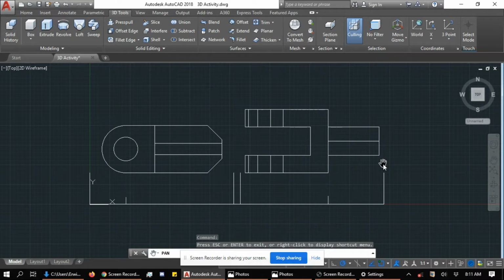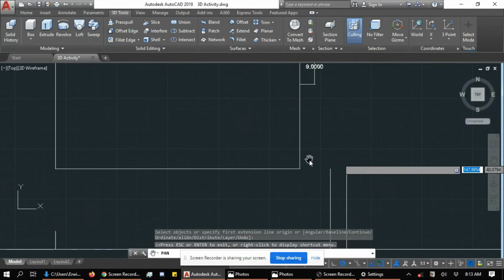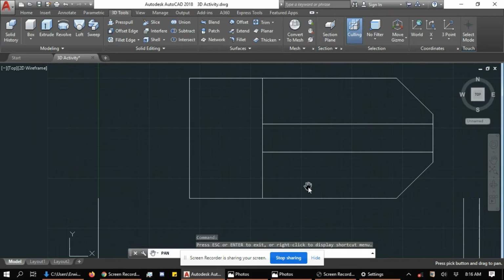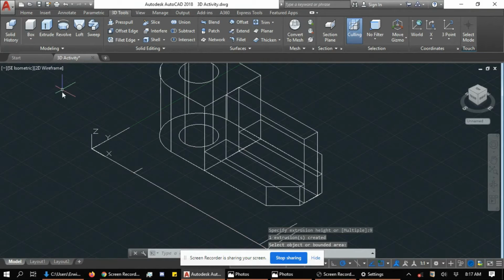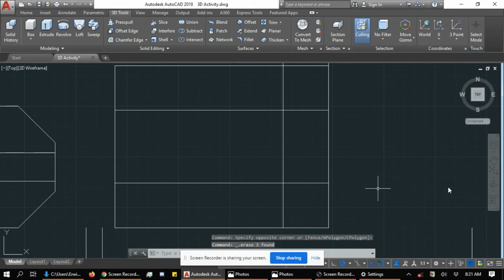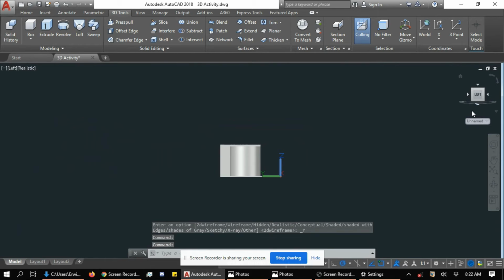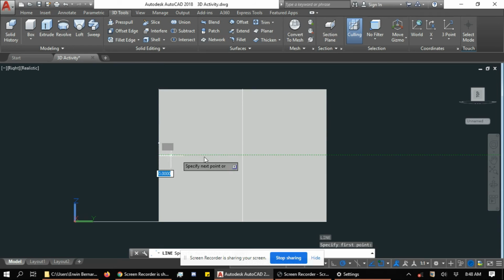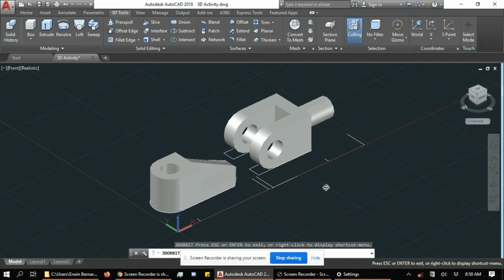AutoCAD 2018: 3D figures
I apologize for the noisy background and the voice being inaudible sometimes. This activity was tasked to us in order to practice our knowledge in the 3D commands.